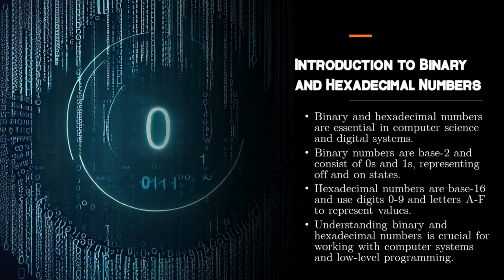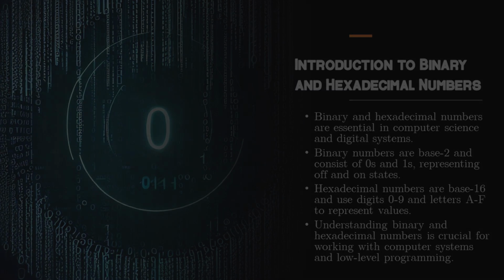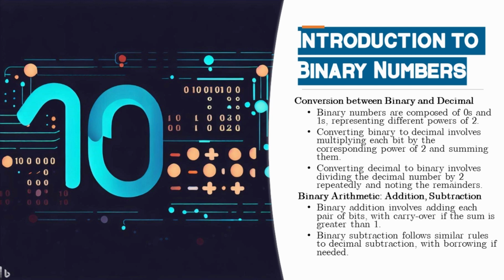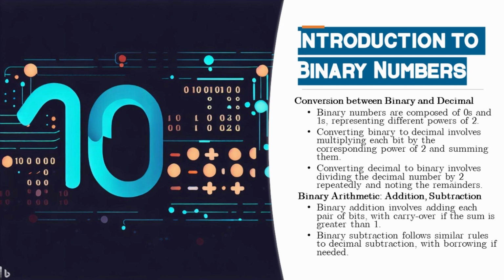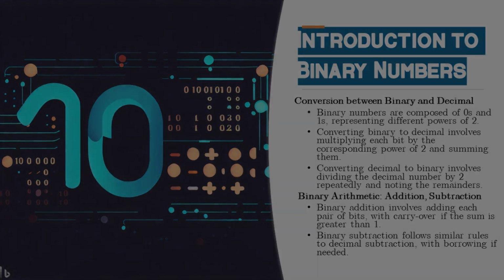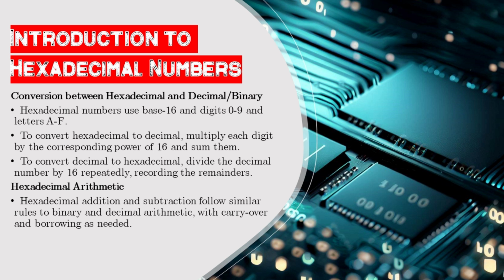4.2. Binary and Hexadecimal Numbers | Computer Science | CS101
Welcome to Lesson Binary and Hexadecimal Numbers. In this lesson, we will explore the fundamental concepts of binary and hexadecimal numbers. These number systems are essential in computer science and digital systems. Understanding them will provide a strong foundation for working with computer systems and low-level programming. Breakdown of the lecture is as under:-
00:00 Introduction – Binary and Hexadecimal
00:23 Introduction to Binary and Hexadecimal Numbers
01:02 Binary Numbers
01:45 Introduction to Hexadecimal Numbers
02:29 Conclusion